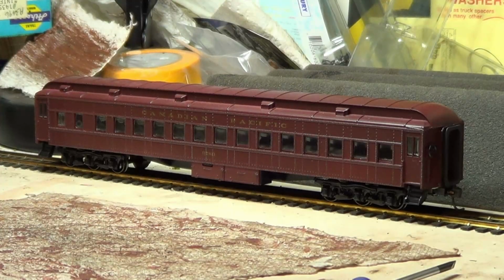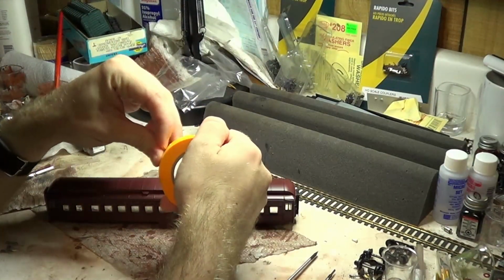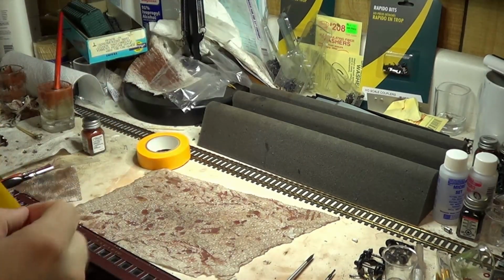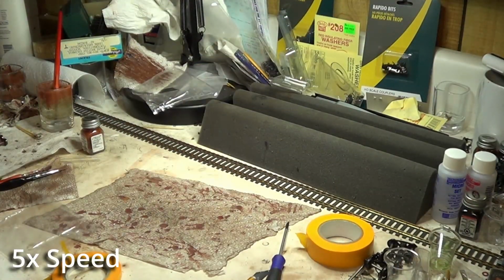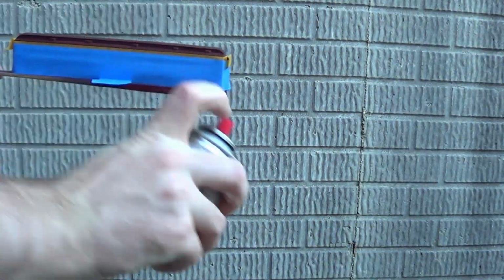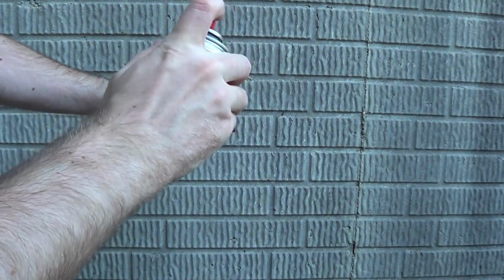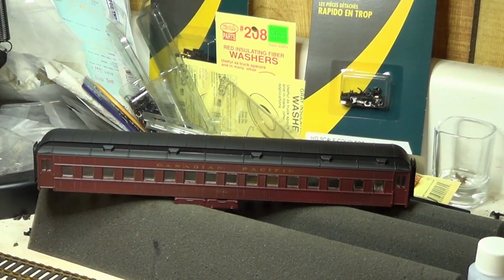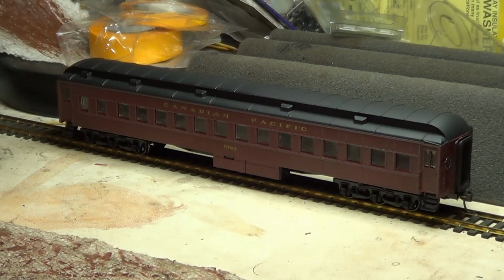Painting an HO Scale Passenger Coach Roof - Simple Mask and Spray Paint Job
When you find yourself in possession of a model train passenger car with a red roof that you rather was black, there's a simple way to fix that.

Here, I am painting the roof of an Athearn Blue Box HO scale heavyweight car, which is a typical example of cars that might have this issue with their roofs. In this video, I go over basic masking and painting of a model train  car with a rattle spray can.